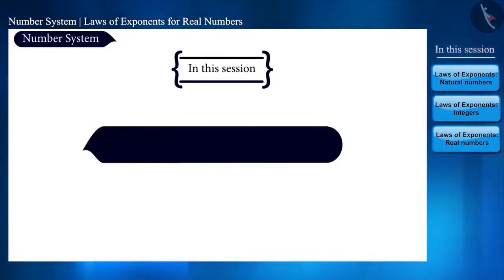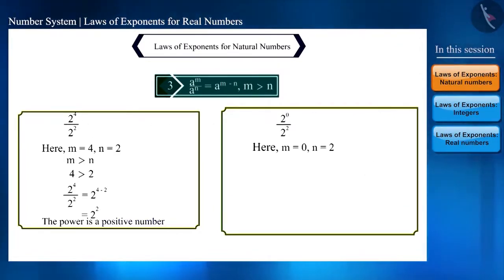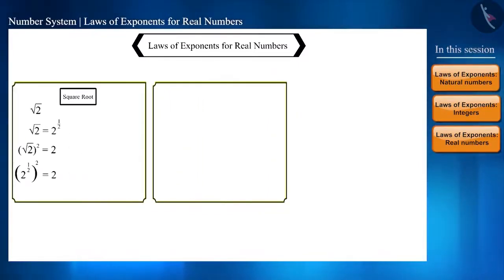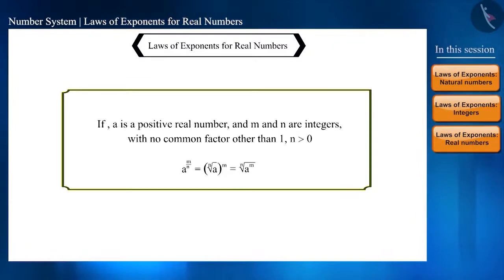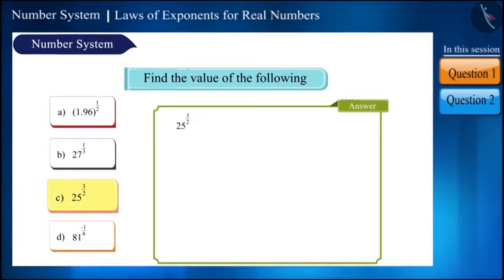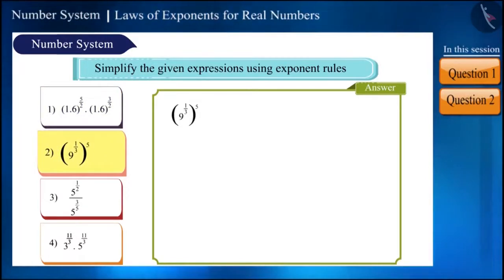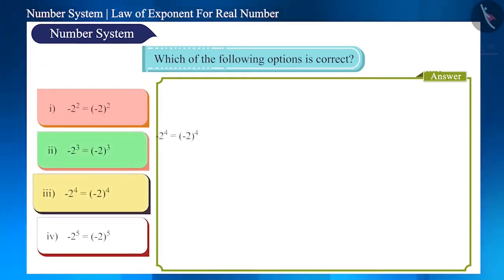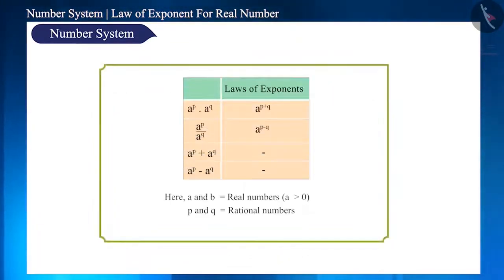CBSE Class 9 Mathematics Chapter 1 | Laws of Exponents for Real Numbers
Class 9 can be called the foundation of higher classes and, therefore, the content of Class 9 Mathematics emphasises the in-depth understanding of concepts. Concepts like coordinate geometry, Heron’s formula, Euclid’s geometry and statistics are introduced in this grade while concepts like number system, triangles, areas and construction are extensions to the parts studied in earlier grades.
In the videos, our expert teachers provide you a strong foundation in the subject Maths. You can see one by one and for your convenience we provide link of each topic video. In this video you will learn about Laws of Exponents for Real Numbers. For other topics in this chapter you can follow the below URLs